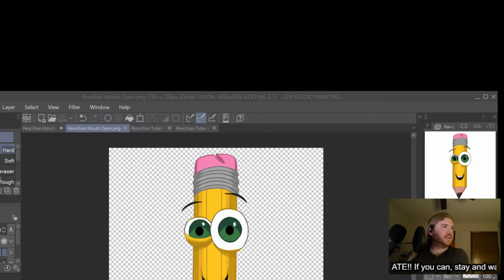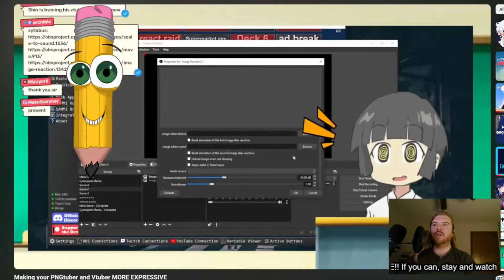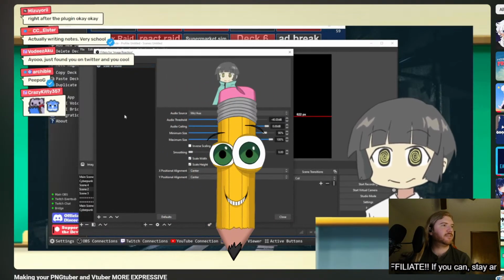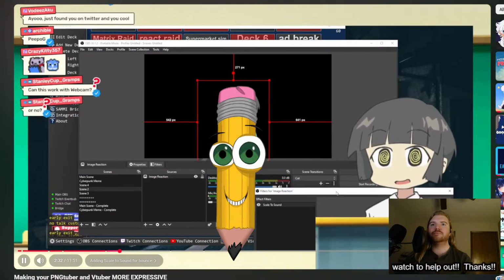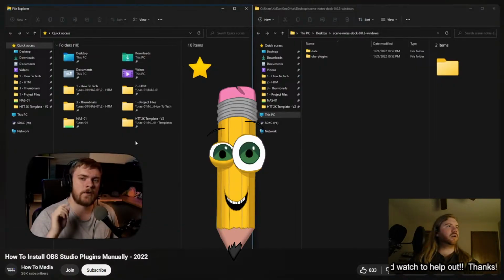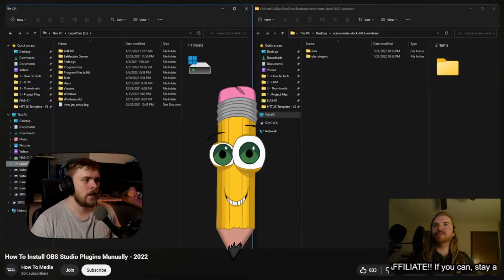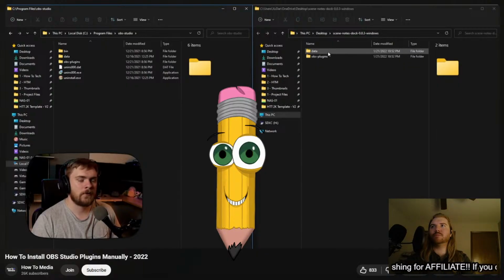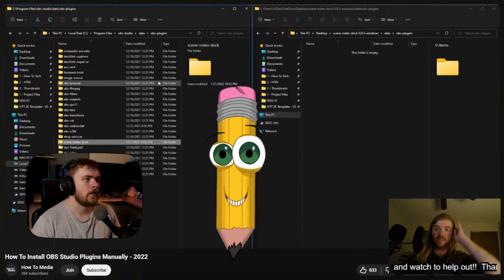Short Stream trying to setup some stuff in OBS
Thanks for waiting for a week!